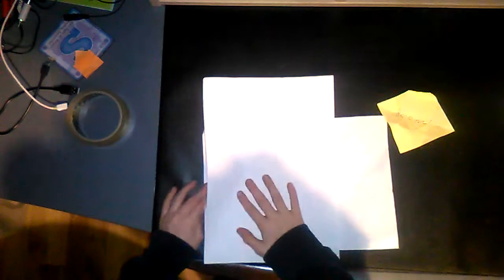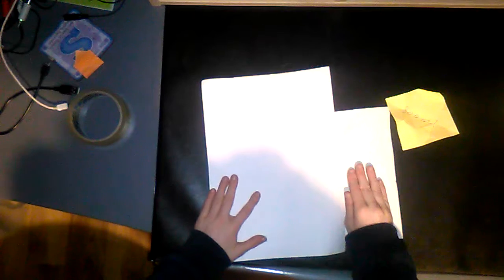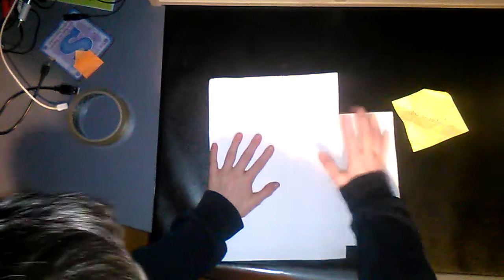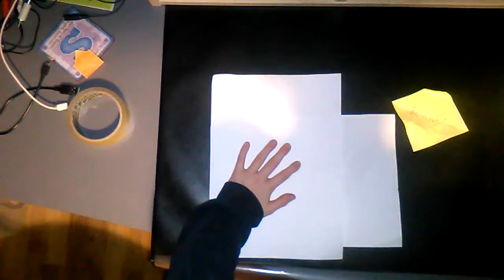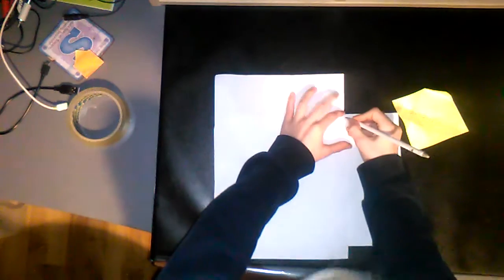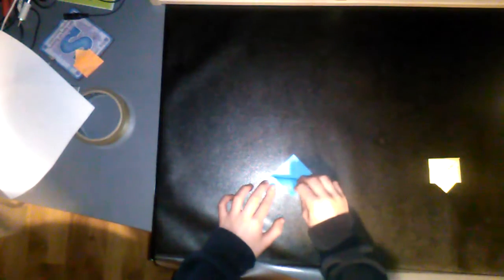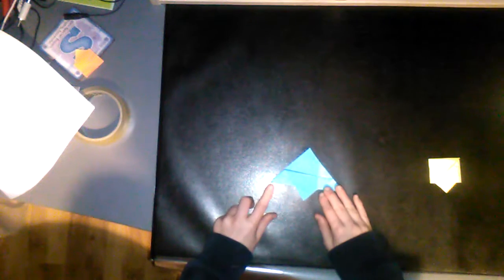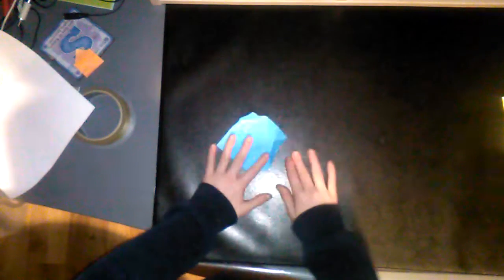Origami exploding envelope